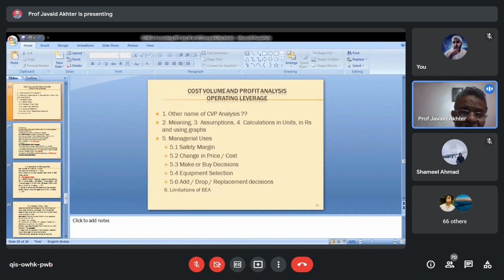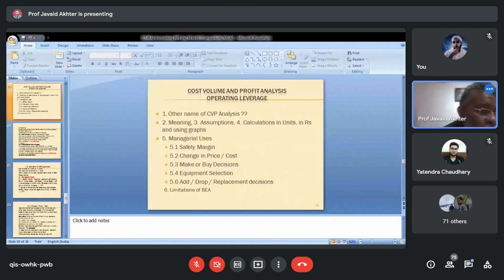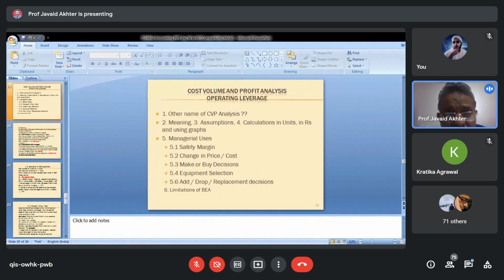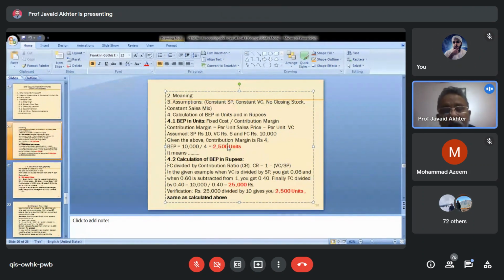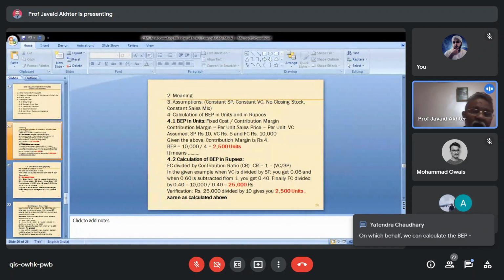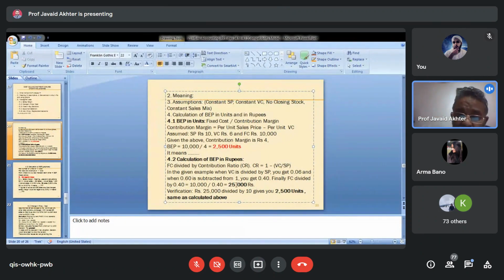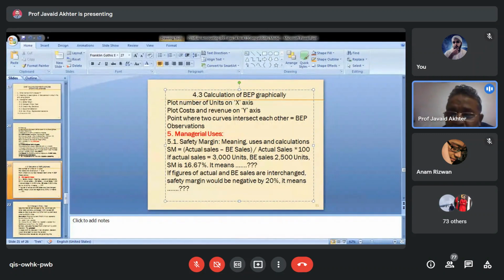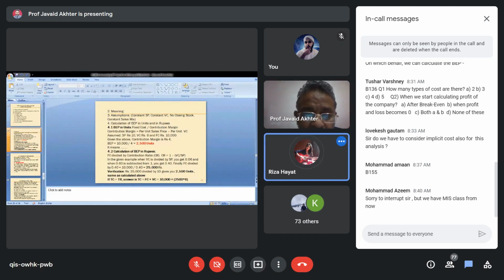Management Accounting : March 11, 2022